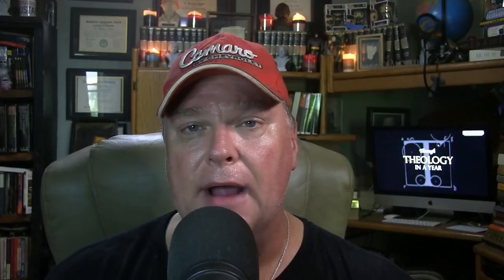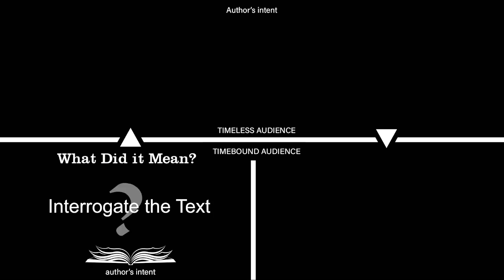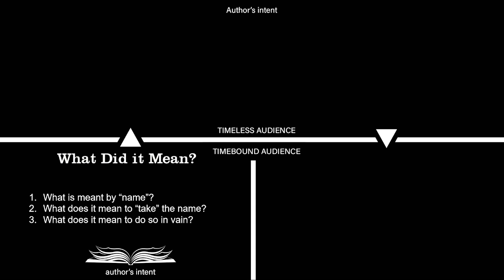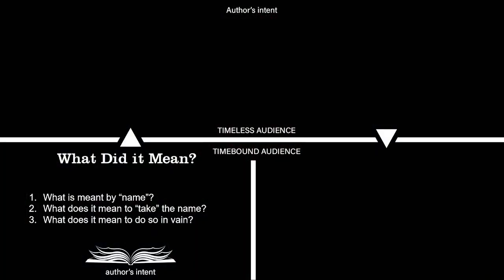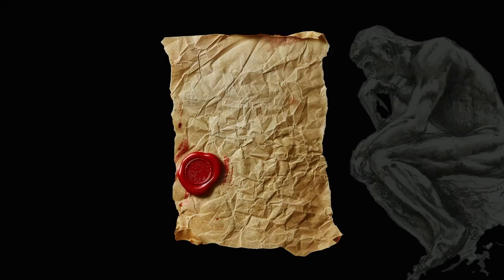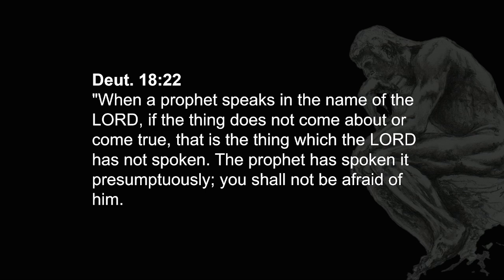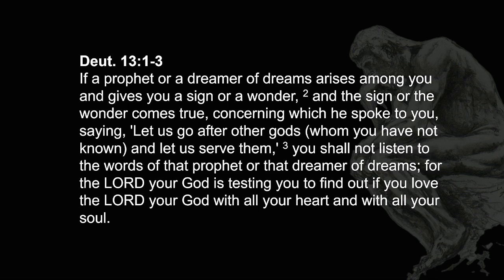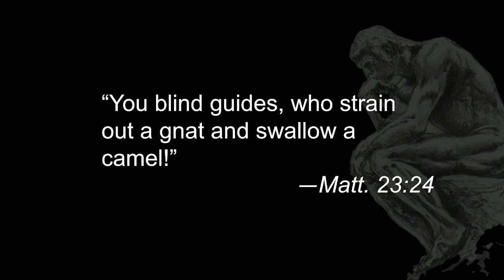21. Through Theology in a Year with C. Michael Patton:The Theological Process (7)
Welcome to the twenty-first episode of our special series "Through Theology in a Year" on the "Theology Unplugged" podcast. This episode continues our exploration of the theological method, specifically focusing on the three-step process: understanding what it meant, what it means, and how it applies.

In this session, we will apply this method to the third commandment, "You shall not take the name of the Lord your God in vain" (Exodus 20:7). We'll explore what this commandment meant in the cultural and historical context of ancient Israel, its timeless theological significance, and how it applies to us today. By using the same chart and method, we will continue to provide detailed examples to help you understand and apply this theological approach in your own studies.

Join us for this insightful discussion, and make sure to catch up on the previous episodes if you haven't already.

We'd love to hear your thoughts and questions on this topic!